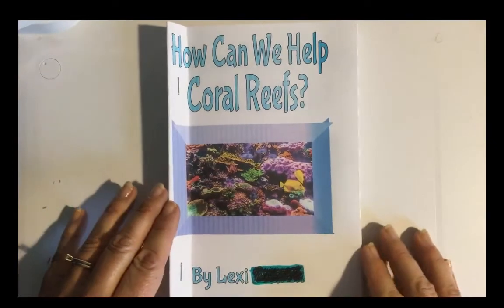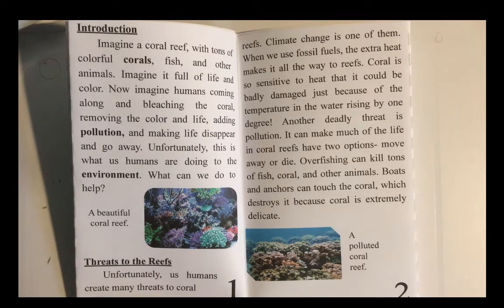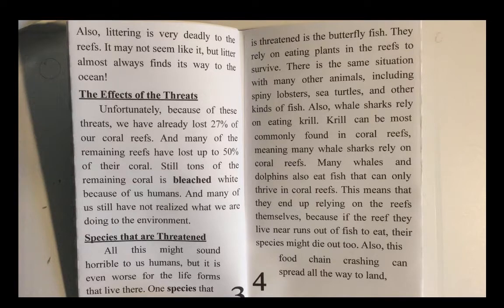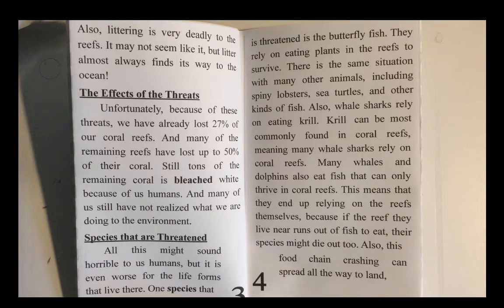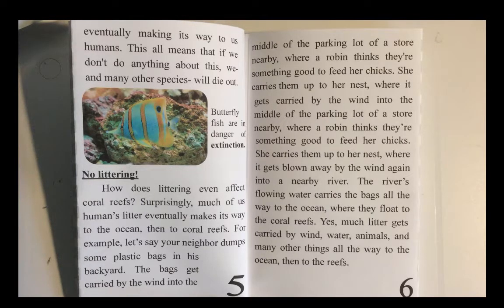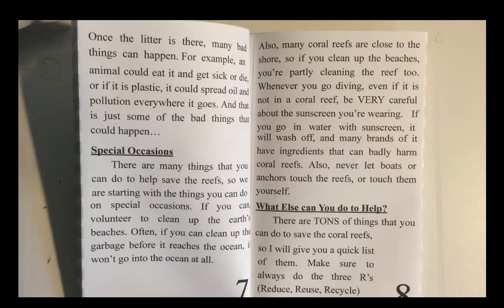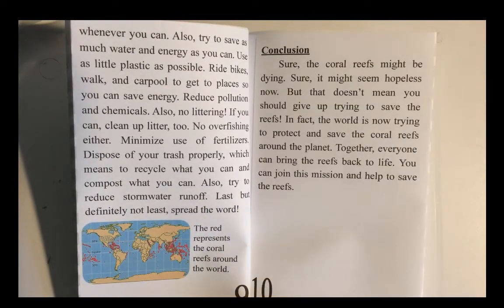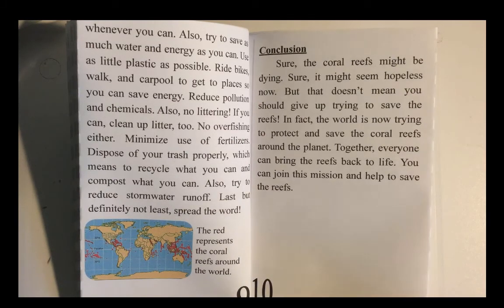How Can We Help Coral Reefs by Lexi